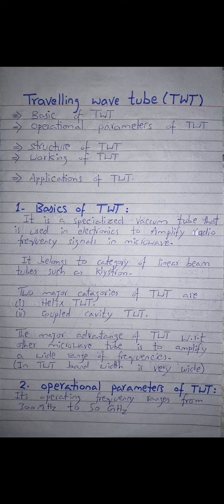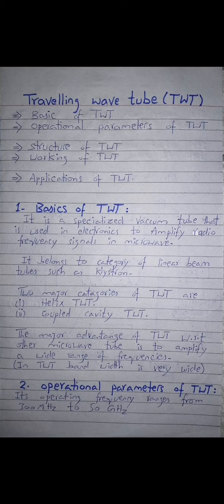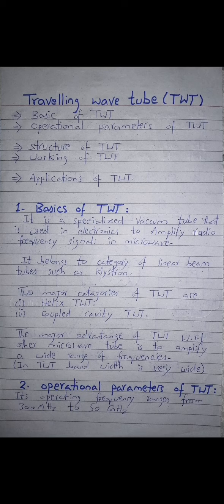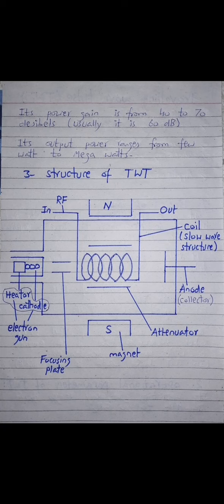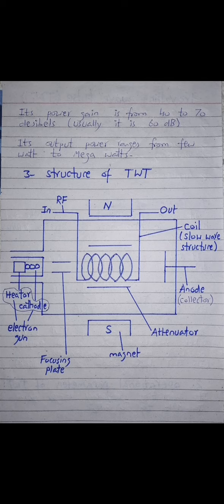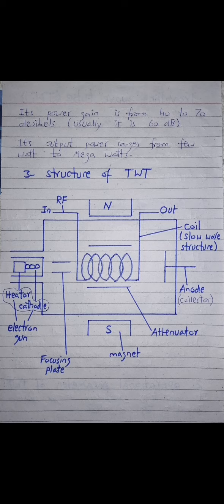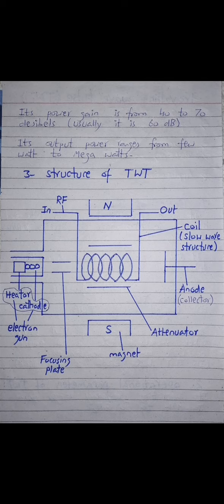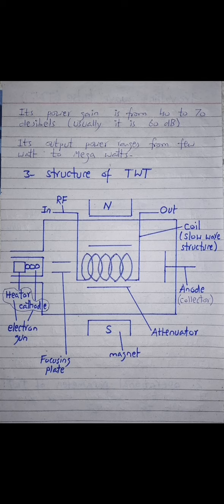Traveling wave tube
This is the detailed lecture on Travelling wave tube. Here I've discused in detail, the construction, working, and applications of Traveling wave tube